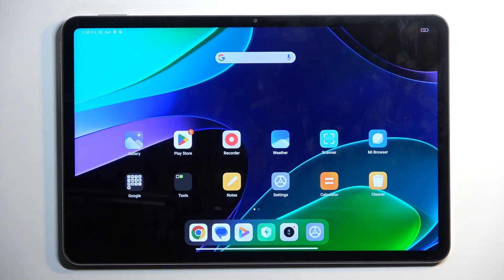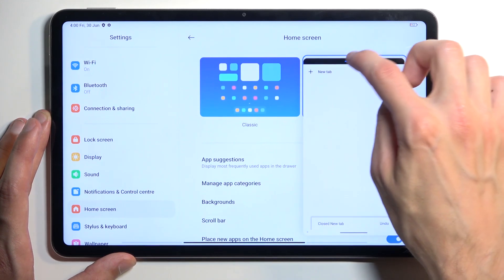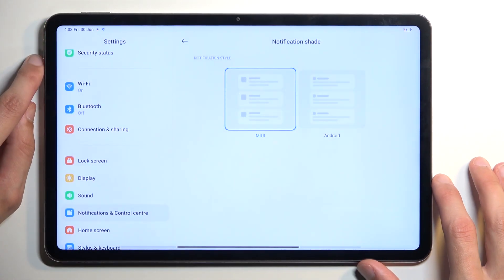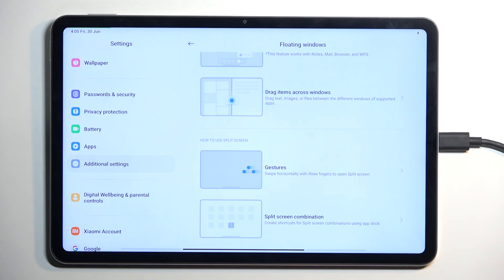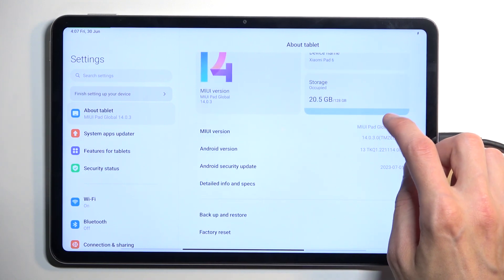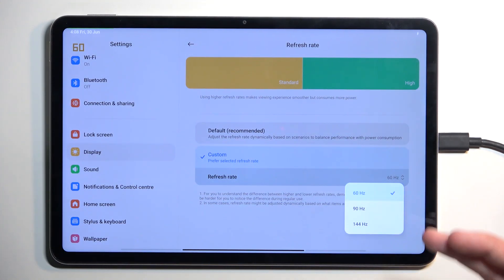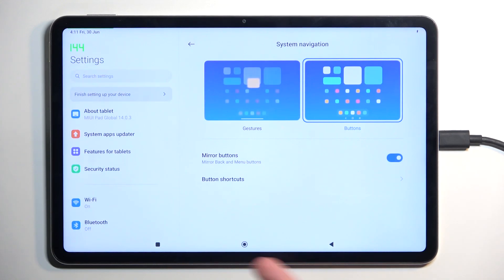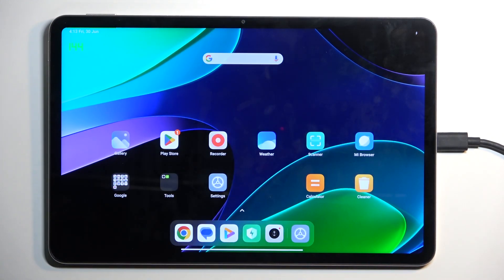Xiaomi Pad 6 - Top Tricks and Hidden Features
Find out more about Xiaomi Pad 6:
Hi. In this video, we're going to show you some really cool tricks and hidden features you can do with your Xiaomi Pad 6. We'll share some special tips and hidden features that will make your tablet even more awesome. So, get comfortable, relax, and have fun watching as we explore all the amazing things your Xiaomi Pad 6 can do! If you want to know more about your Xiaomi Pad 6, visit our YouTube channel.

What are the greatest tips & tricks for Xiaomi Pad 6? What are the top hidden features on Xiaomi Pad 6? What are the best functions you can use in Xiaomi Pad 6?